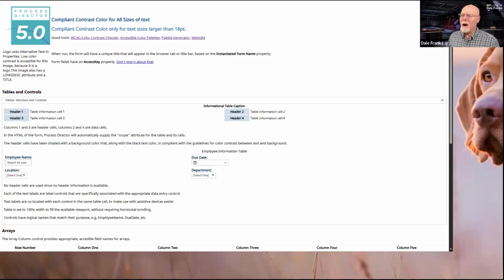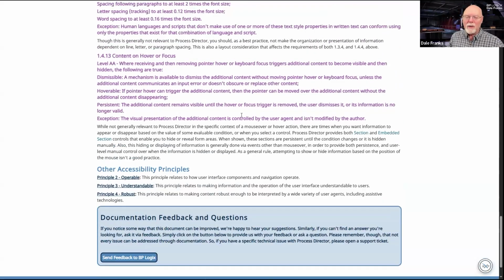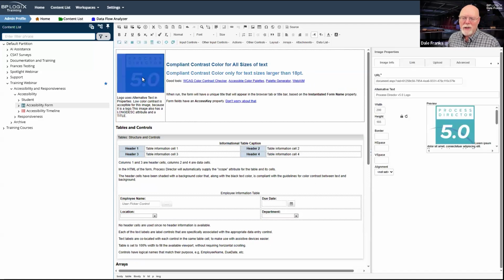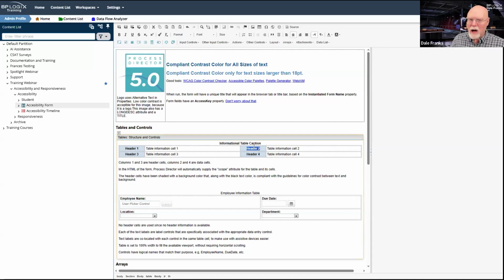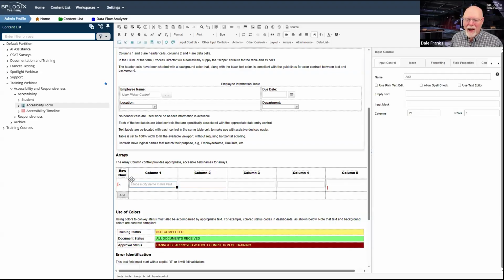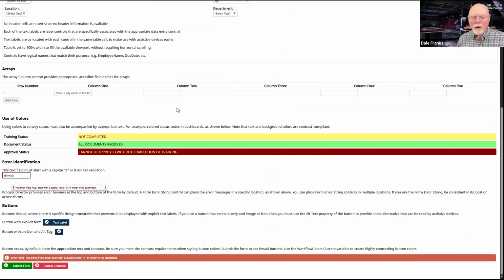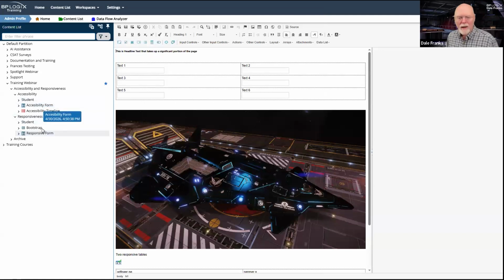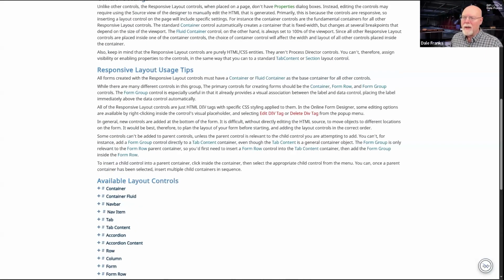Training Webinar - Accessibility and Responsiveness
This webinar covers accessibility and responsiveness for Process Director forms, framed around ADA Title II compliance requirements and WCAG Level AA standards. Dale walks through a purpose-built accessibility demo form, covering color contrast, alt text, label controls, table structure, and form field naming rules, with practical guidance on what Process Director handles automatically versus what designers must implement themselves. The session closes with an overview of CSS techniques and the Bootstrap-based Responsive Layout Controls for building responsive forms.
00:00:00 — Introduction & ADA/DOJ Background
00:02:30 — Accessibility Form Overview & Color Contrast
00:08:09 — WCAG Standards & Process Director Documentation
00:18:23 — Images: Alt Text & Image Controls
00:26:02 — Buttons & Alt Tags
00:33:18 — Tables: Headers, Captions & Summaries
00:41:27 — Label Controls & Associated Control ID
00:49:30 — Form Field Naming Requirements
01:05:15 — Color as Accent & Error Identification
01:18:32 — Responsiveness: CSS & Viewport Width
01:29:47 — Responsive Layout Controls & Bootstrap
01:34:16 — Outro & Closing